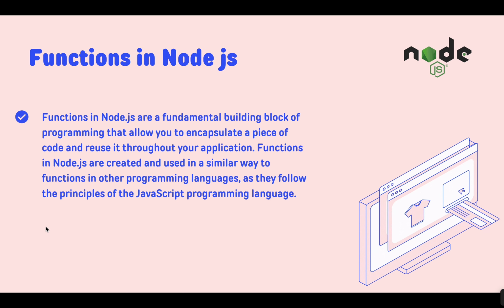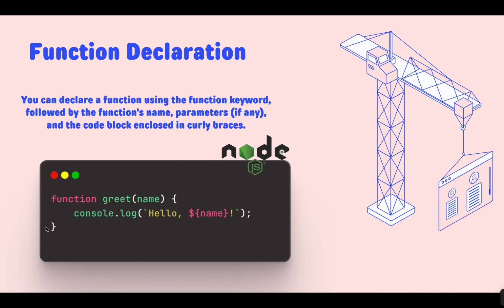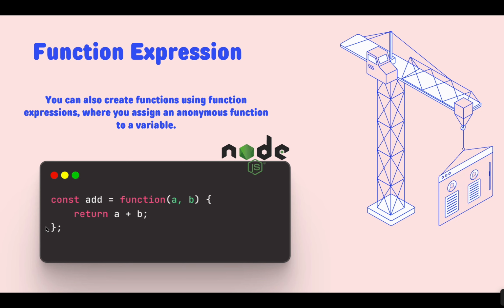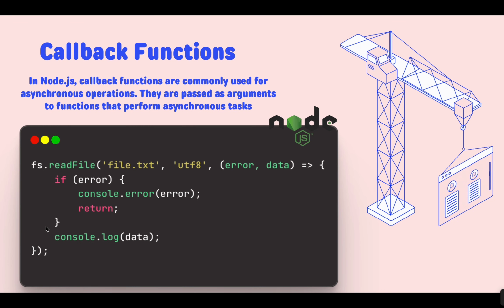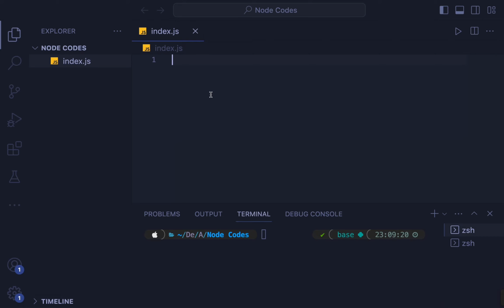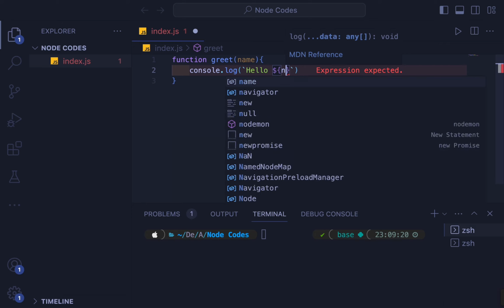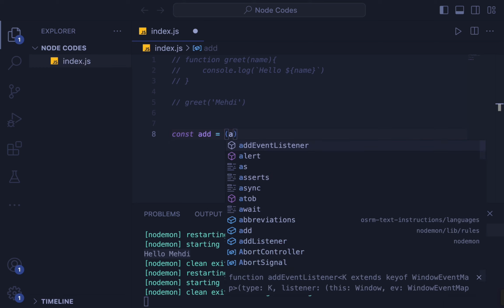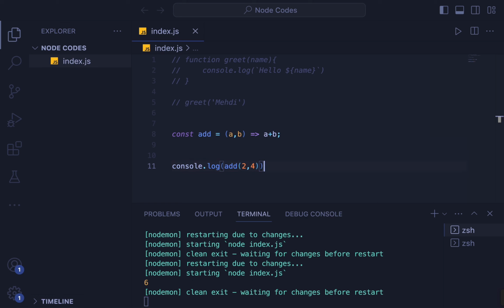Design Patterns for Node Js - Part 3 - Functions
Description:
Welcome to our YouTube tutorial series on "Design Patterns for Node.js"! If you're a Node.js developer looking to take your skills to the next level, this is the perfect place to start. In this introductory video, we'll lay the foundation for understanding design patterns and how they can dramatically improve your Node.js applications.

🌟 What You'll Learn:

What are design patterns and why they matter in Node.js development.
The benefits of using design patterns in your projects.
A brief overview of the most common design patterns used in Node.js.
Real-world examples of how design patterns can solve common programming challenges.
🚀 Why Design Patterns Matter:
Design patterns are proven solutions to recurring problems in software development. They promote code reusability, maintainability, and scalability. By mastering these patterns, you'll be better equipped to create robust, efficient, and maintainable Node.js applications.

👨‍💻 Who Should Watch:

Node.js developers eager to enhance their coding skills.
Junior developers looking to level up their software design knowledge.
Anyone interested in creating more efficient and maintainable Node.js applications.
Join us in this exciting journey through the world of design patterns in Node.js. Subscribe to our channel, hit the notification bell, and stay tuned for future episodes where we dive deeper into each design pattern.

Let's empower your Node.js development with the power of design patterns! 🚀📦🔧